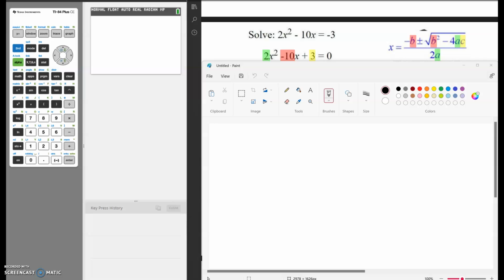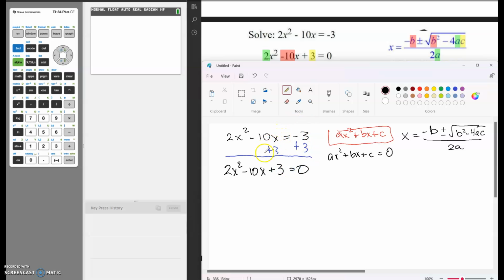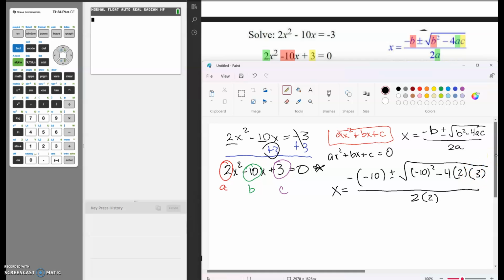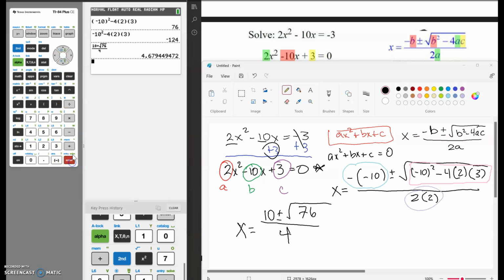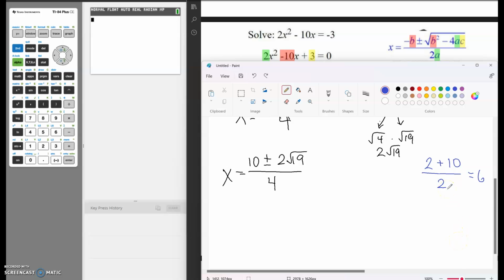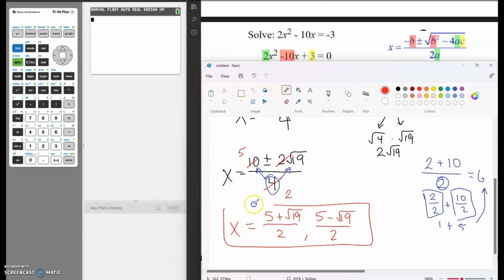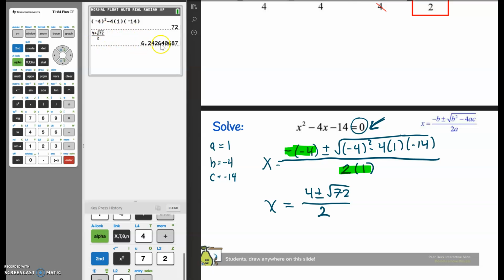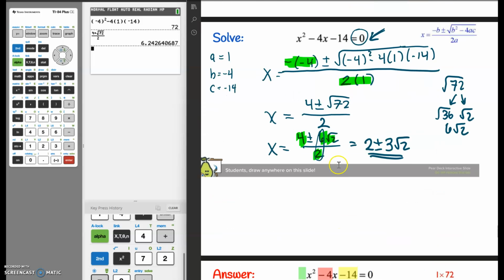Geometry - Quadratic Formula Review